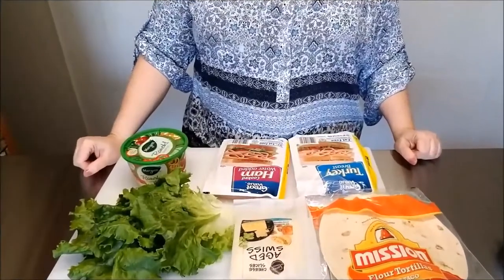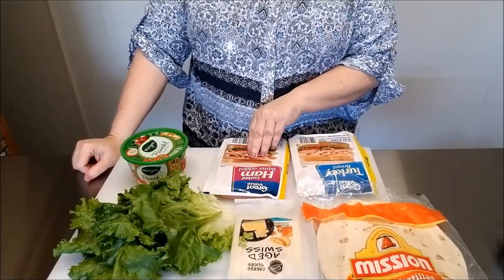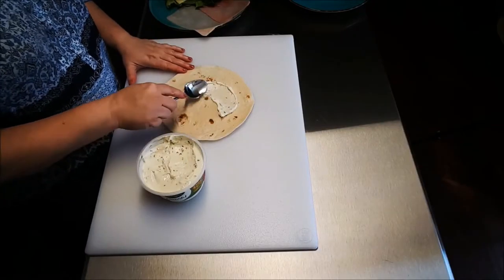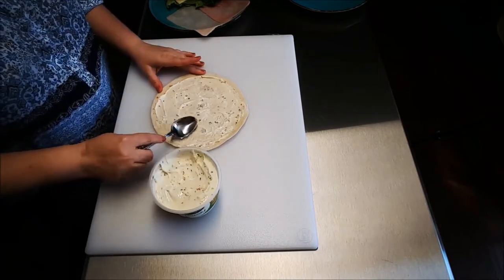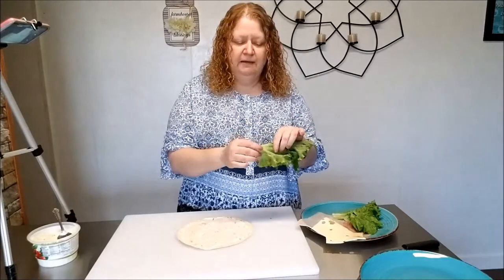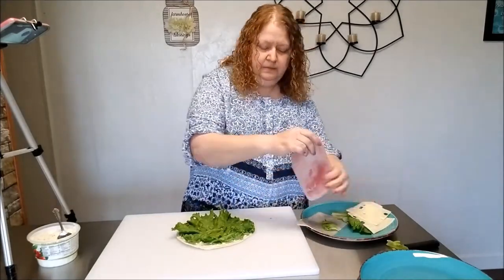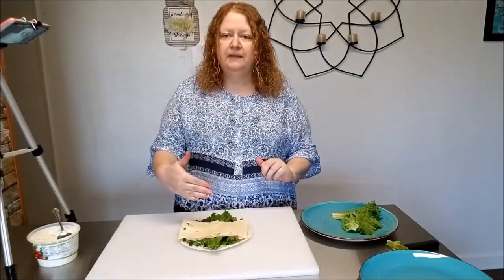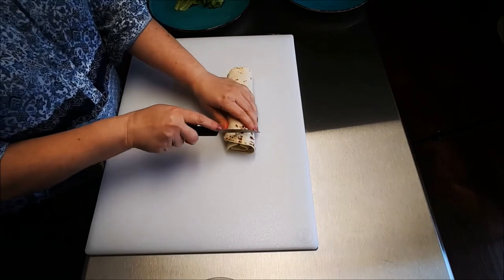Delli Style Pinwheels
Address:
Sandra Gilbert

Ingredient List:
Flour tortillas
Marzetti ranch vegetable dip
leaf lettuce
thinly sliced turkey
thinly sliced ham
aged swiss cheese